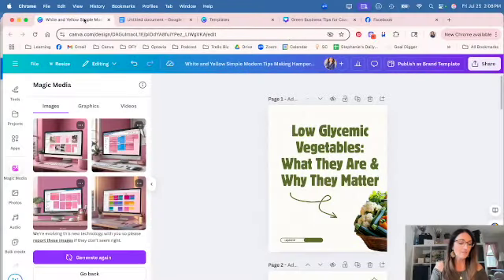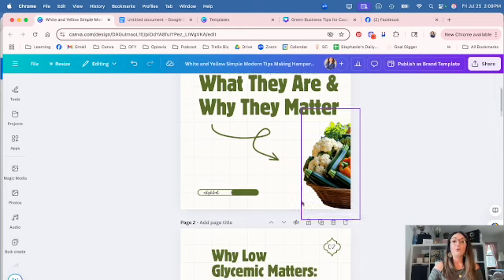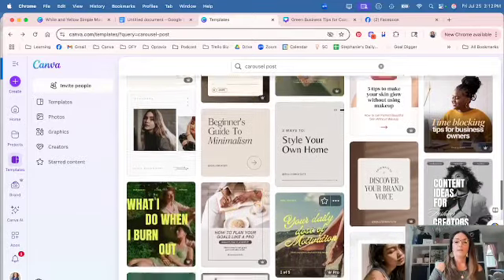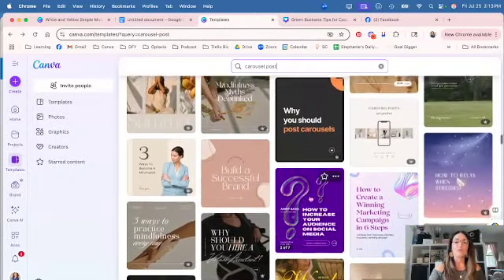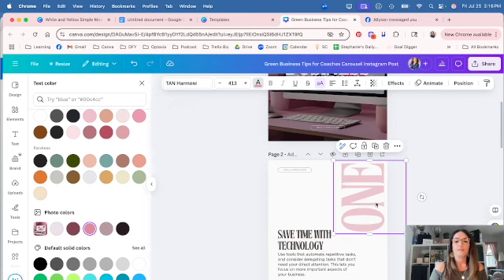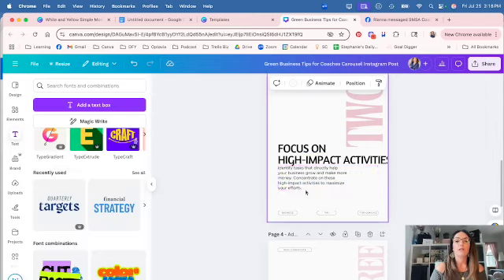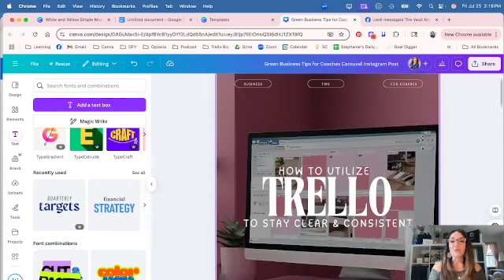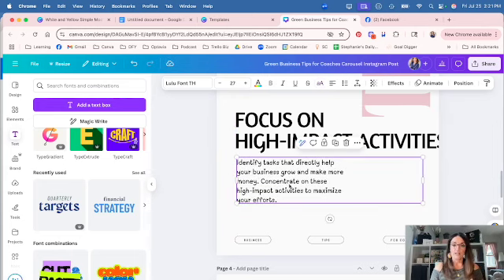Use These POWERFUL Tips to BOOST Your Instagram Carousels with Canva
Looking for powerful tips to boost your Instagram, Try Carousels! If you are wondering, , “What is a carousel?”—this episode is for you. In today’s training, I’ll walk you through exactly what a carousel post is, why it matters for your content strategy, and how to easily design one using Canva.

Whether you’re a coach, wellness entrepreneur, or faith-driven business owner, carousels can help you boost your visibility, deliver more value, and grow your audience without the overwhelm.

In this episode, you’ll learn:
What an Instagram carousel post is and how it works
Why carousels increase engagement and saves
How to design your first carousel inside Canva (even as a beginner!)
Tips to customize templates using your brand fonts and colors
How to repurpose carousels for Facebook and other platforms

You’ll also see an example from my own content and learn why carousels are a powerful tool for staying visible and consistent with your message.
Listen HERE!

Ready to take your business from scattered to purposeful?
 Learn more about my Flourish Accelerator, an 8-week faith-driven business jumpstart to help you clarify your message, attract your audience, and build a business that aligns with your calling.

Get your free business organizing tool: The Growth Vault is a Trello board to kickstart your purpose-driven business. Drop GROWTH or grab it HERE!

Connect with Stephanie: @steph.book on Instagram

You are worthy and capable of living a full and flourishing life. Success isn’t just possible—it’s meant for you.